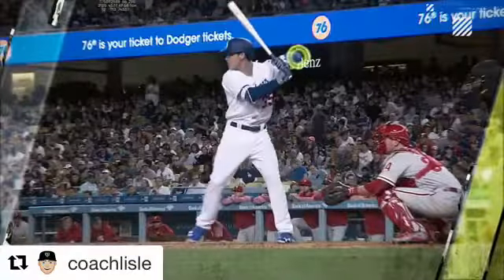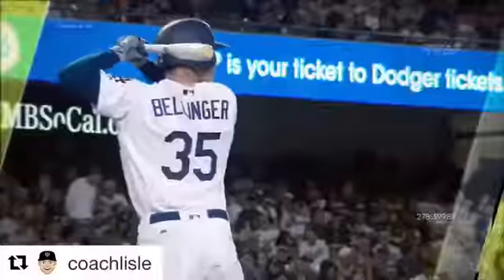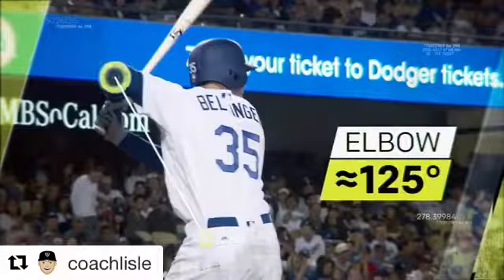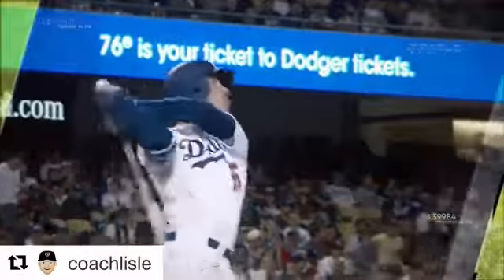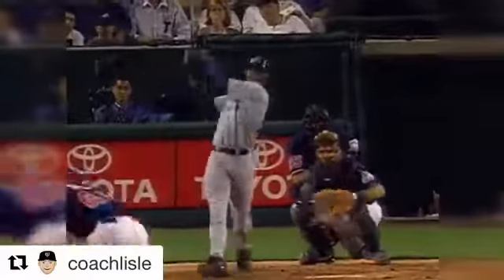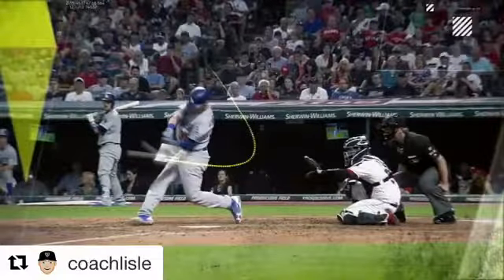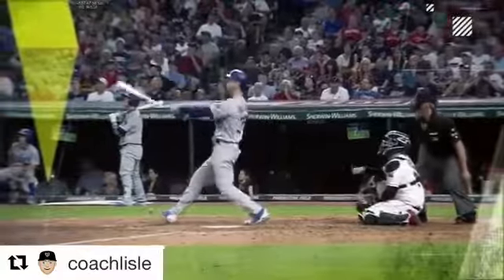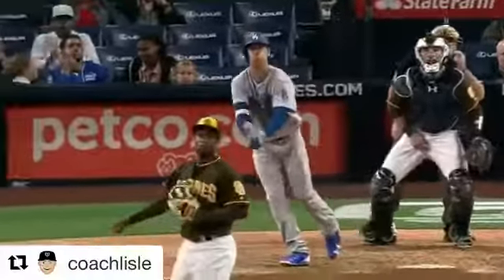Importance of Back Elbow